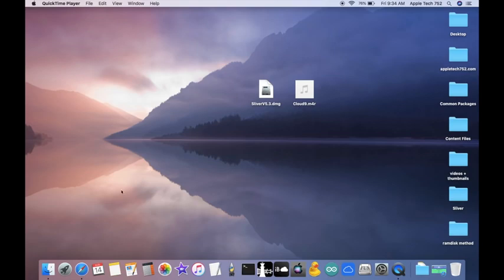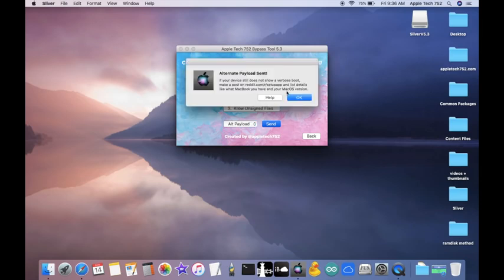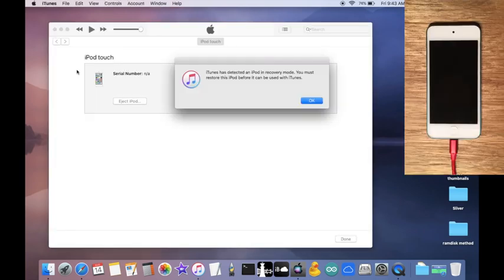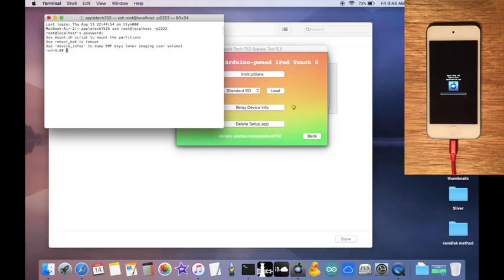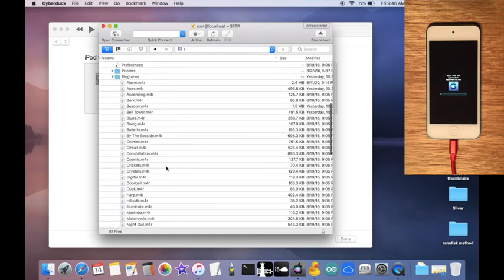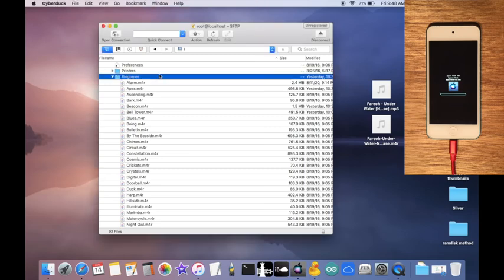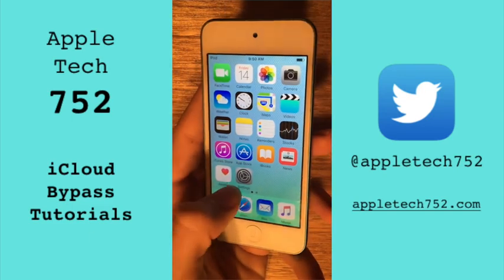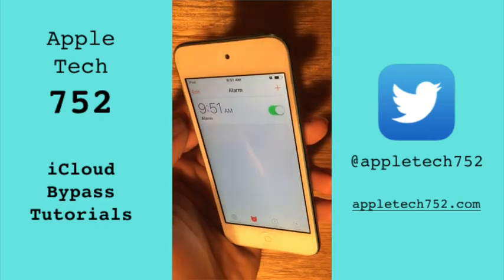Sliver Update HOW TO INSTALL CUSTOM MP3s over SSH RAMDISK